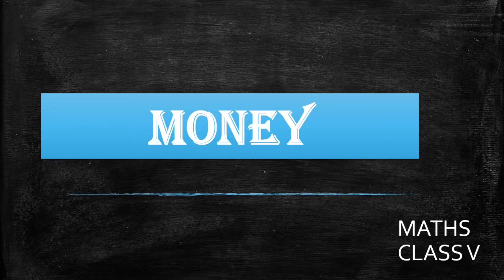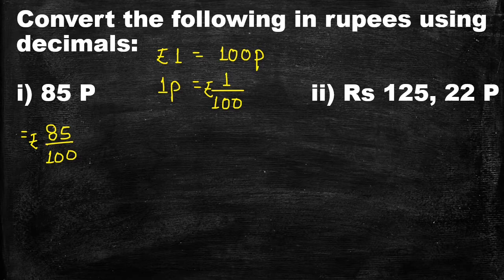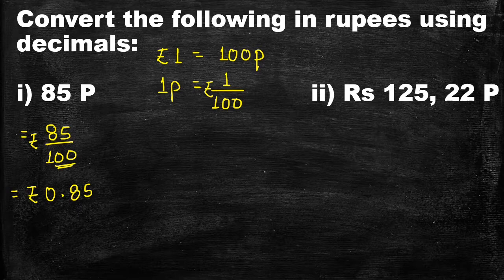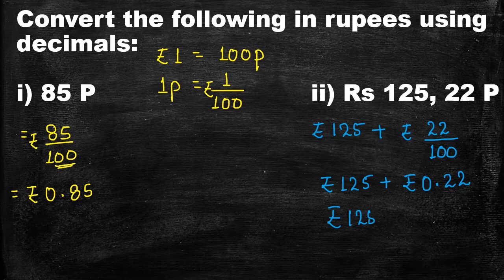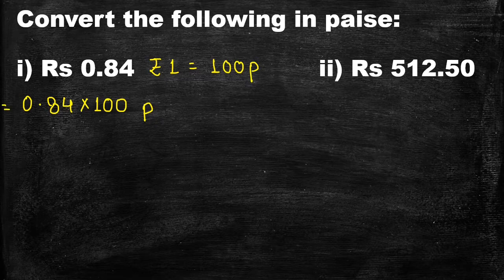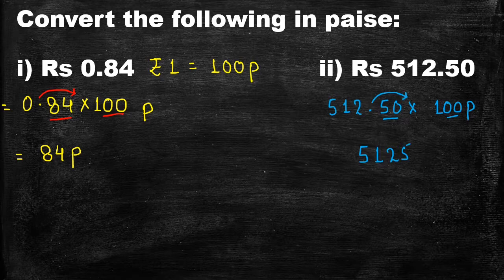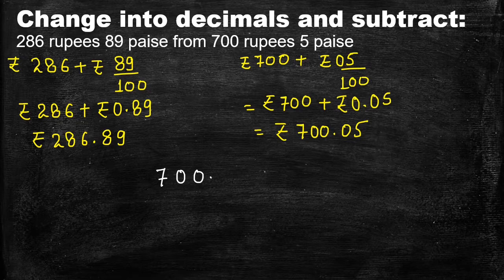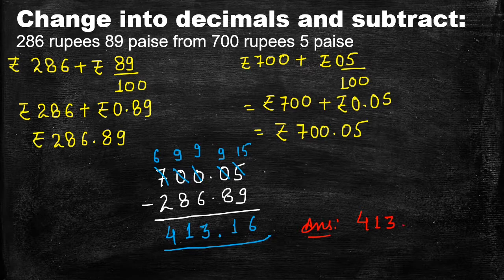MONEY || MATHS || CLASS V